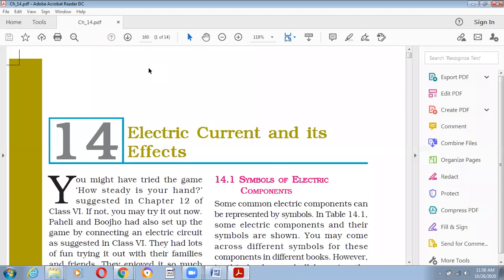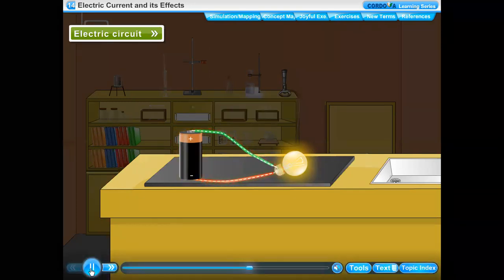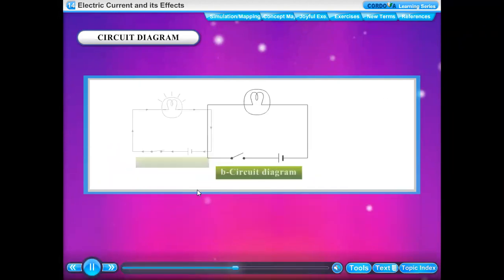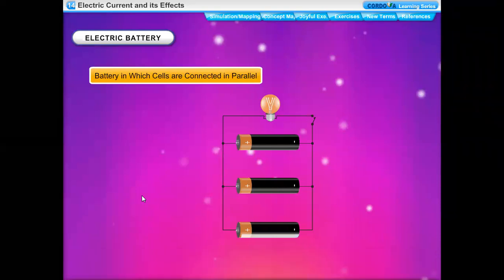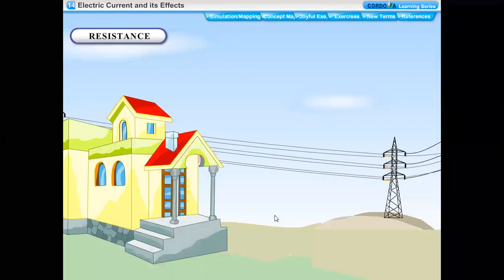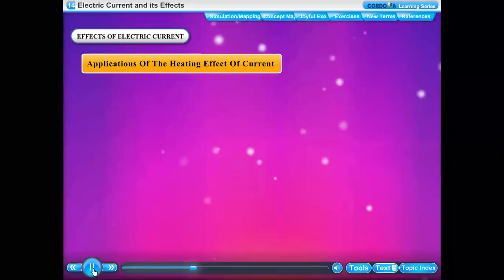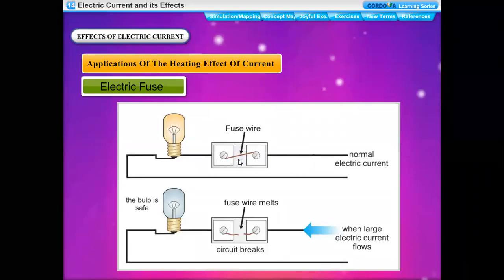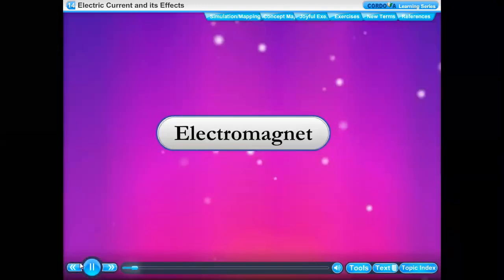Electric curent and its effects, day 1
Open circuit , closed circuit